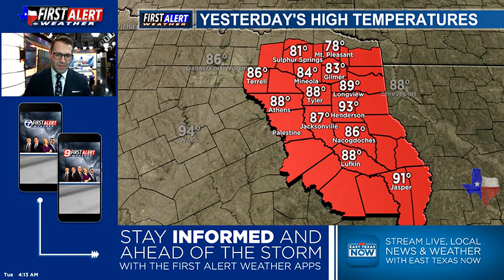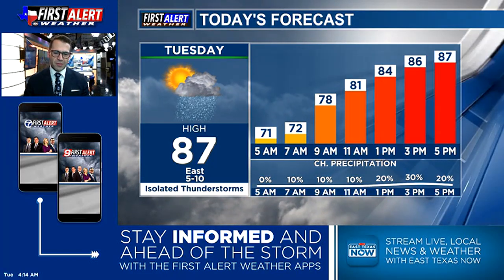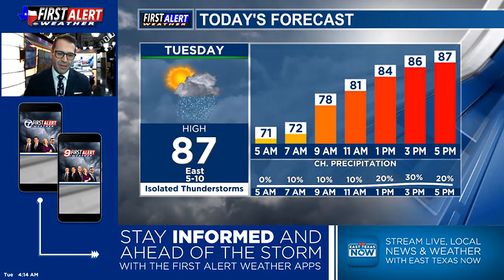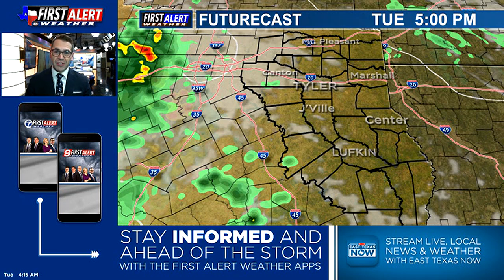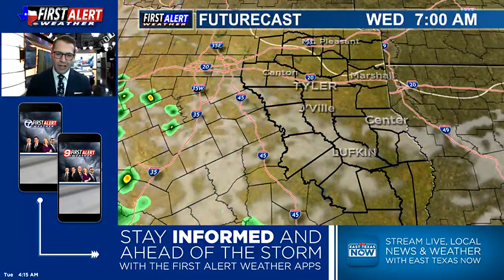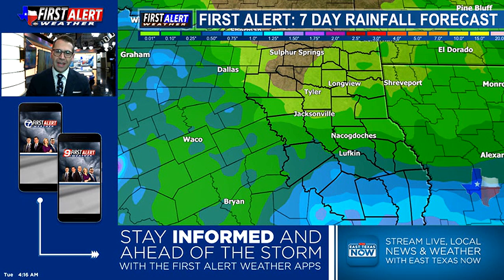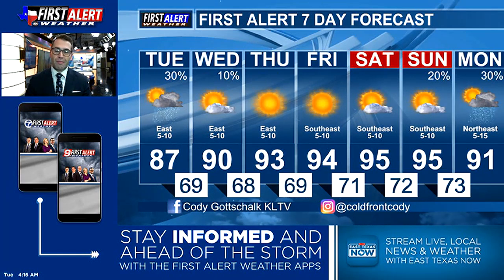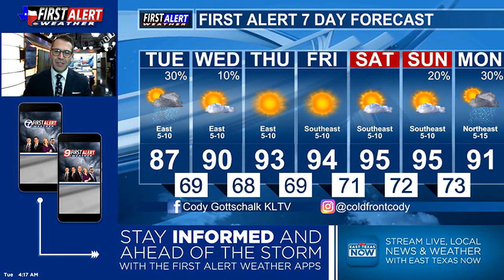Tuesday Morning Weather At Your Fingertips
Isolated showers and thunderstorms possible today. Mostly dry for the rest of the weak and getting hot fast!